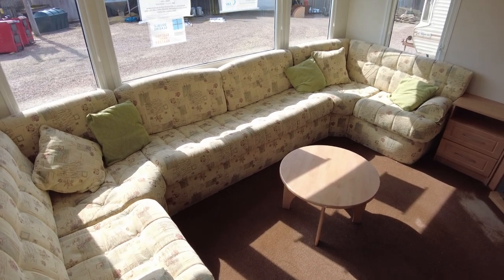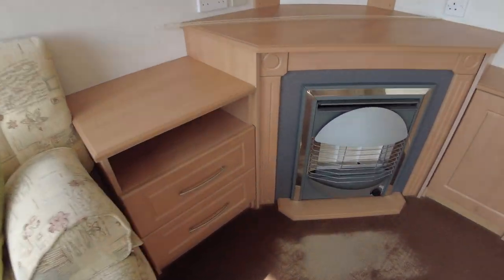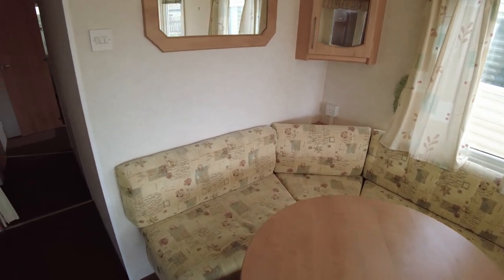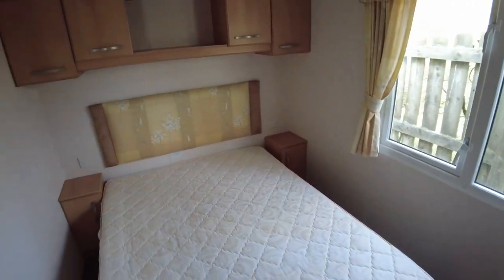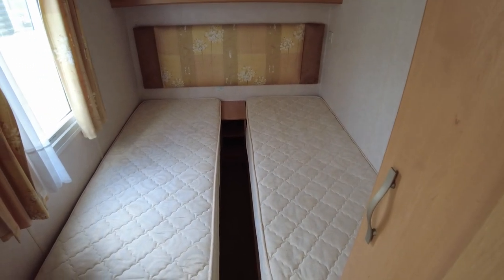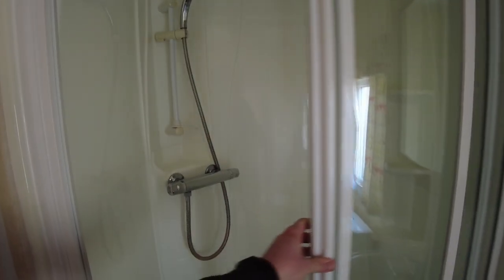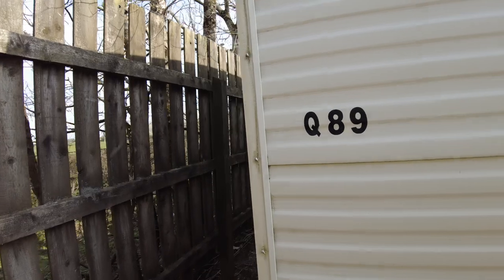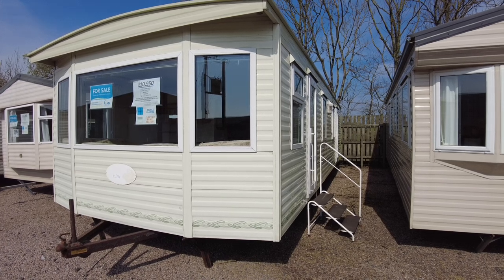39899 Pemberton Elite 32x12 2 bed 2006